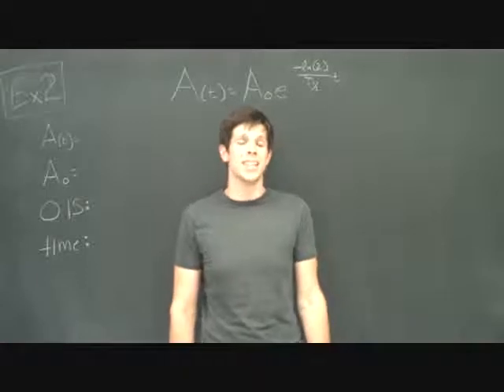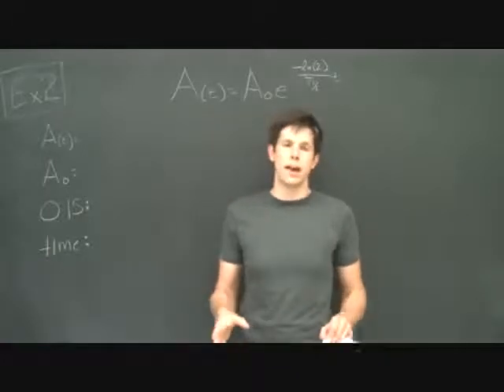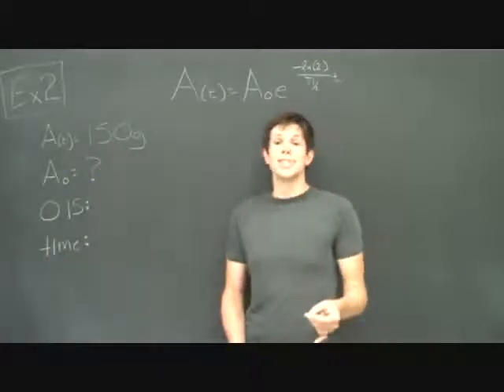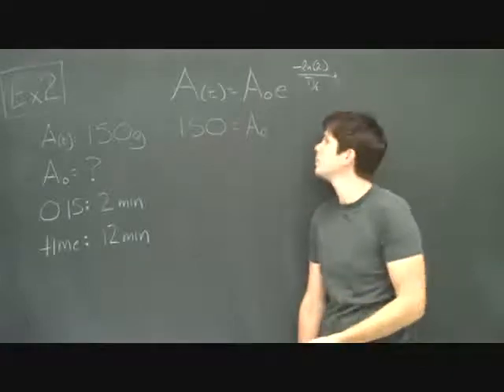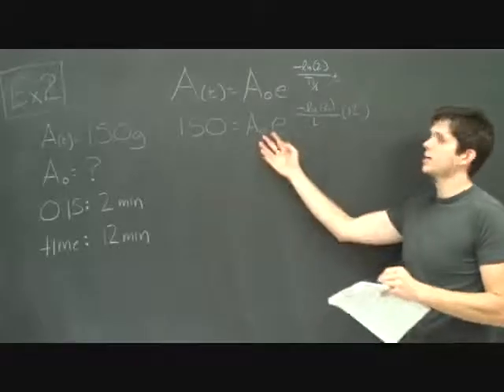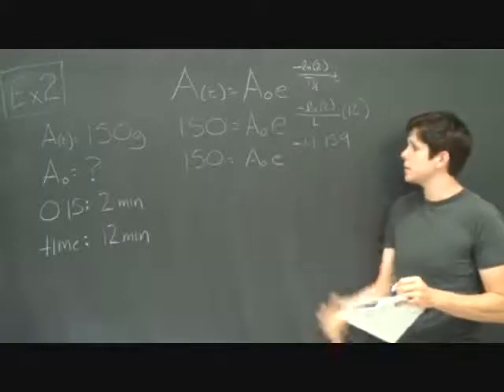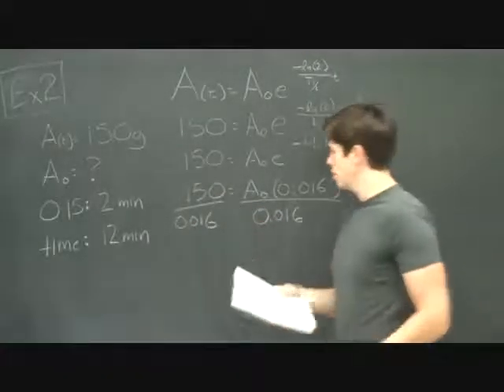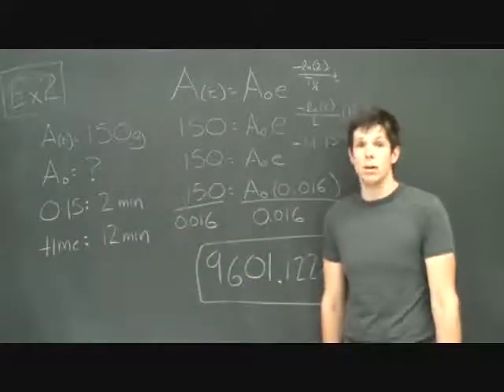Example 2 EDITED